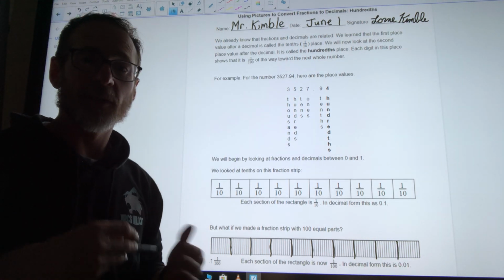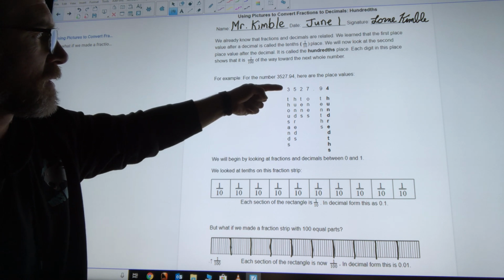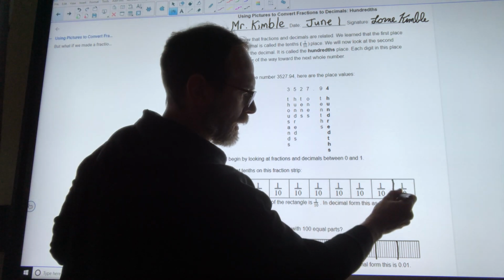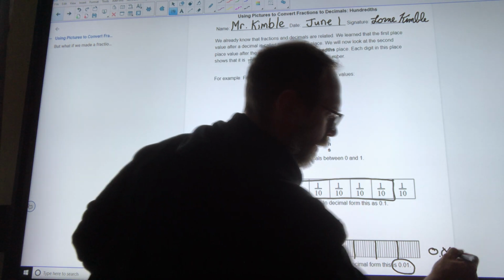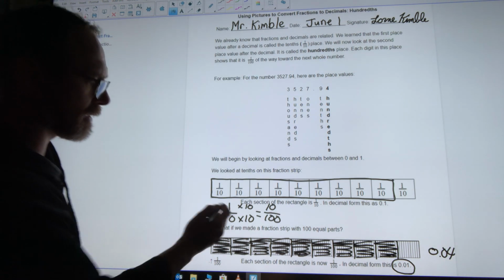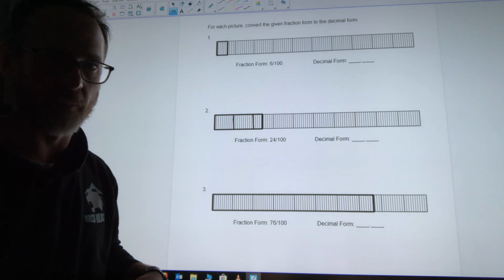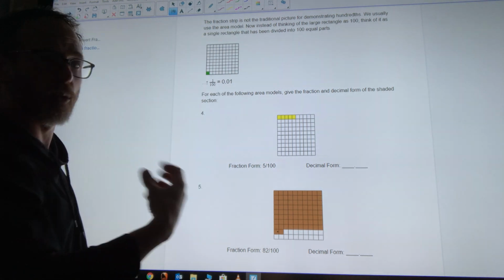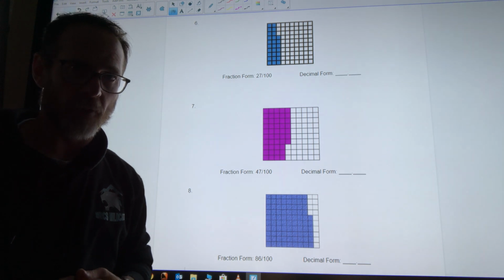Using Pictures to Convert Fractions to Decimals: Hundredths